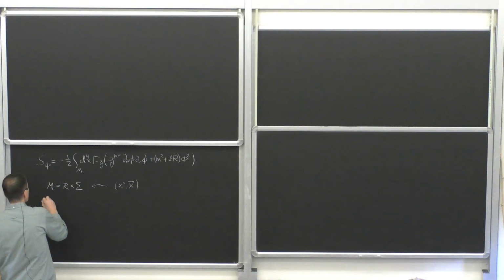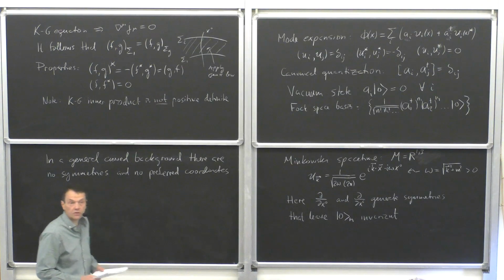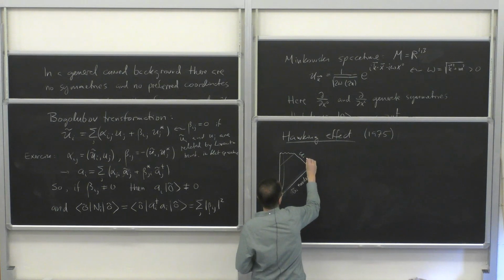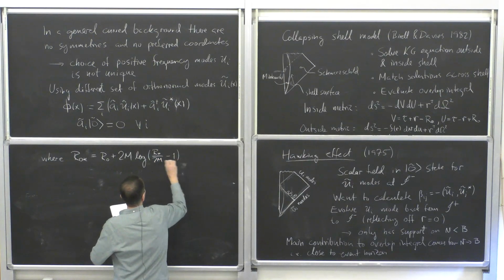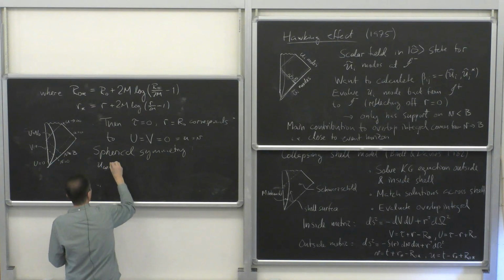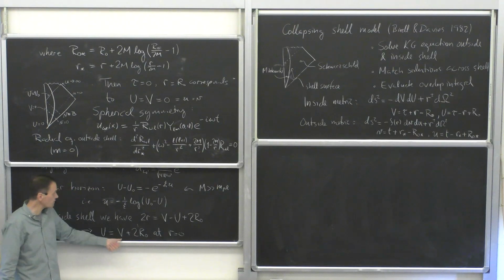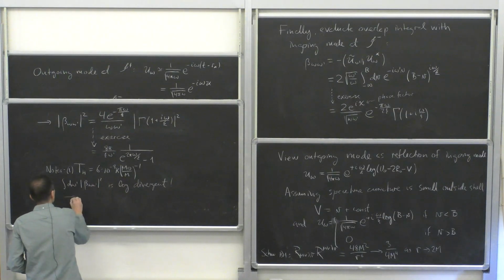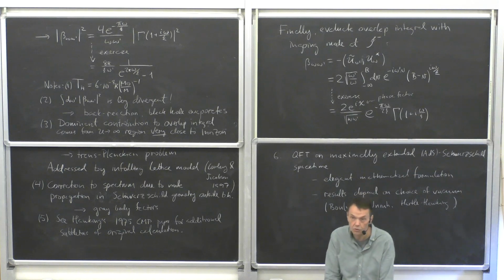Lárus Thorlacius: "Black Hole Thermodynamics" - Lecture IV